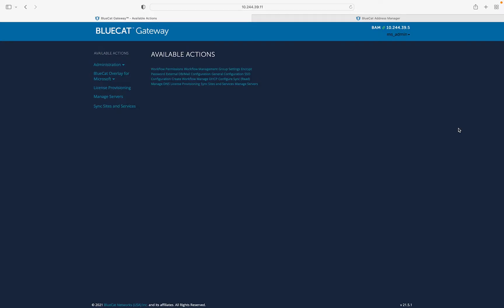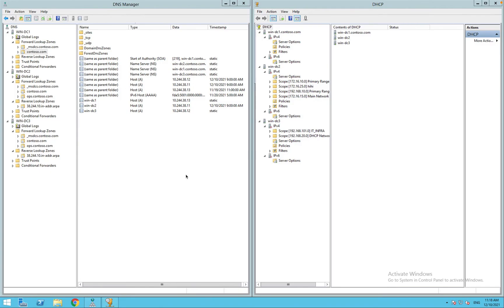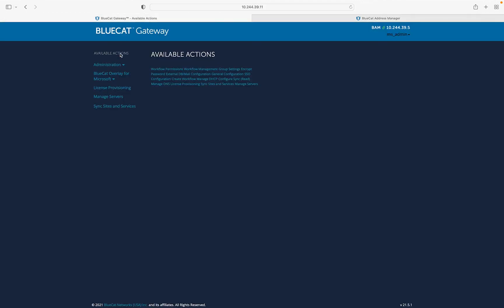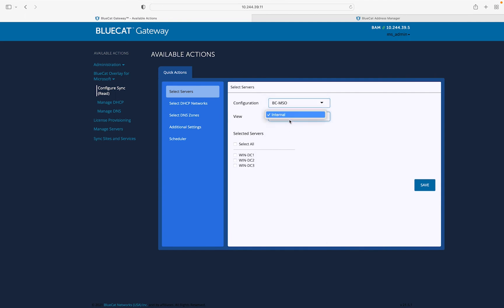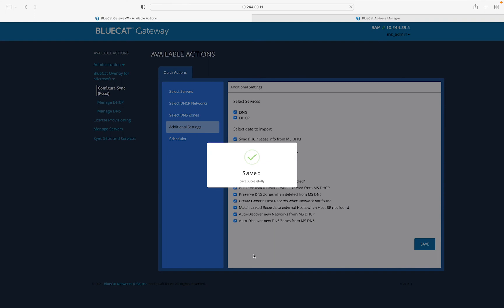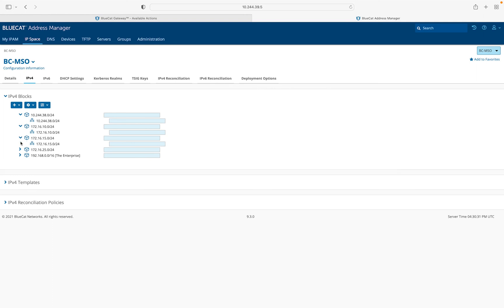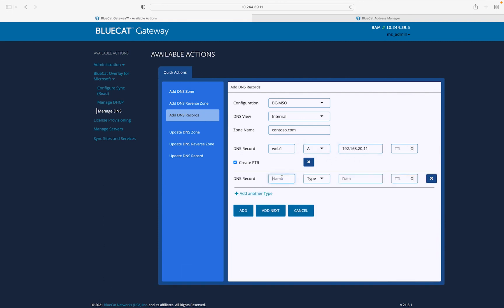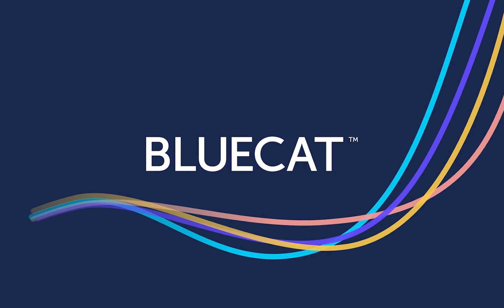BlueCat Microsoft Overlay | Gain Visibility & Control of Microsoft DNS/DHCP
Managing Microsoft DNS and DHCP alongside enterprise DDI often creates silos that slow migrations and increase risk. **BlueCat Overlay for Microsoft** solves this by extending BlueCat Address Manager (BAM) visibility and control into Microsoft DNS and DHCP servers.

In this demo of **BlueCat Microsoft Overlay 21.1**, see how organizations can centralize management, reduce operational risk, and simplify migrations by integrating Microsoft environments into the BlueCat Integrity platform.

- How BlueCat Microsoft Overlay integrates Microsoft DNS/DHCP with Address Manager
- Adding Microsoft servers to IPAM for centralized visibility
- Managing forward/reverse DNS zones and DHCP networks from BAM
- Reducing migration risk with unified oversight of Microsoft infrastructure

- Enterprises running Microsoft DNS and DHCP alongside other DDI systems
- Network and IT operations teams managing hybrid or mixed vendor environments
- Organizations preparing for DNS/DHCP migrations without risking downtime

### Key takeaways
- **Centralized visibility:** Manage Microsoft and BlueCat DNS/DHCP in one place
- **Reduced risk:** Gain consistency and oversight across all DNS and DHCP infrastructure
- **Simplified migrations:** Remove technical barriers to integrating Microsoft environments

### Chapters
0:00 – Introduction: challenges with Microsoft DNS/DHCP
0:20 – Demonstration setup: Integrity platform + Microsoft servers
0:45 – Adding Microsoft servers into Address Manager
1:15 – Managing forward and reverse DNS zones
1:40 – Integrating DHCP networks
2:10 – Centralizing control and visibility
2:40 – Simplifying migrations with Microsoft Overlay